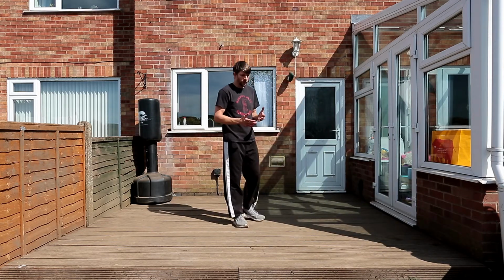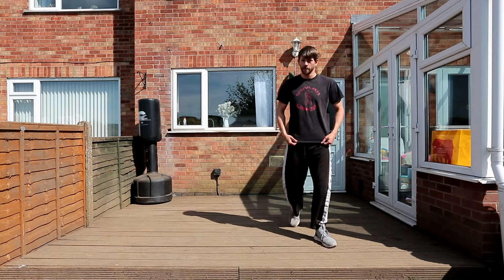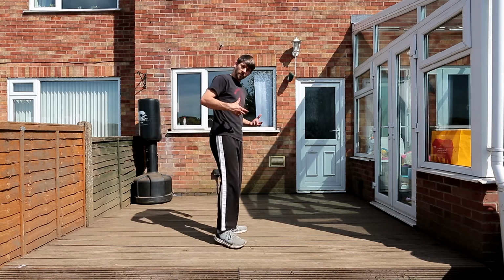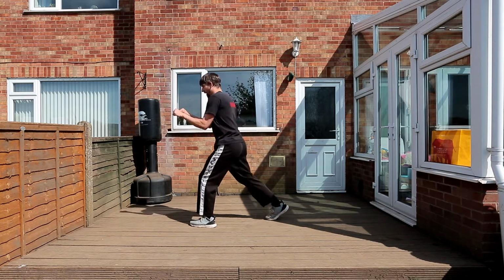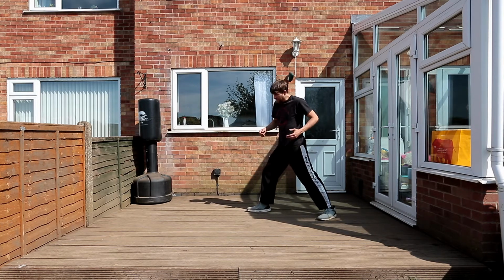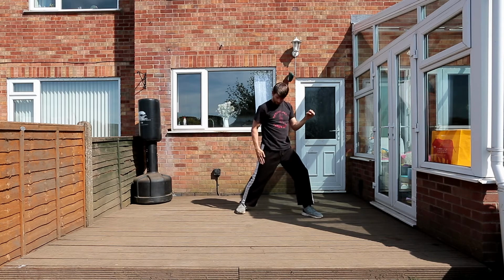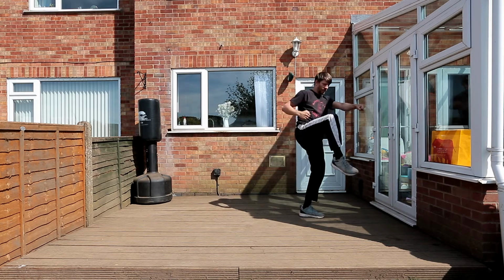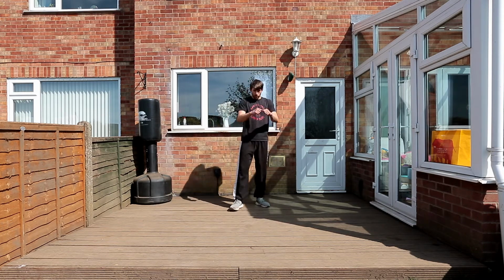do san detail 4 - Double Outward Blocks - Matrix Martial Arts COVID19 Online Training Vids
do san detail 4 - Matrix Martial Arts COVID19 Online Training Vids

Do San Detail 4 - Double Outward block details & footwork for the 45 degree combinations just past the half-way point in this Pattern.